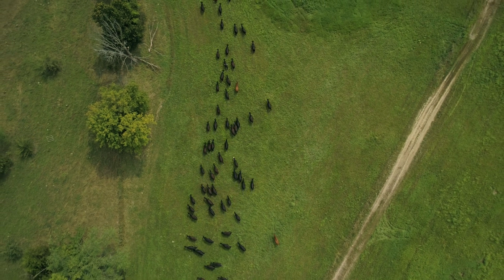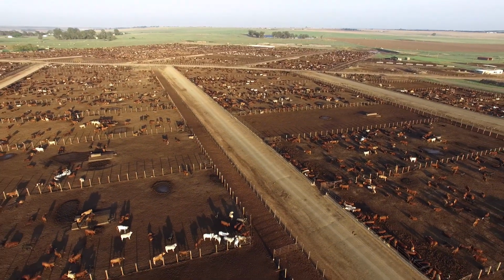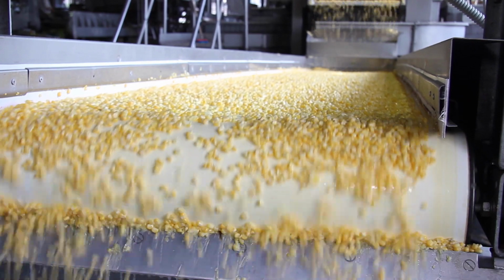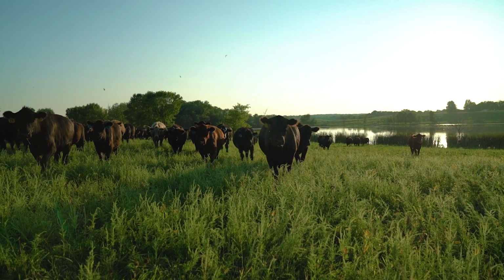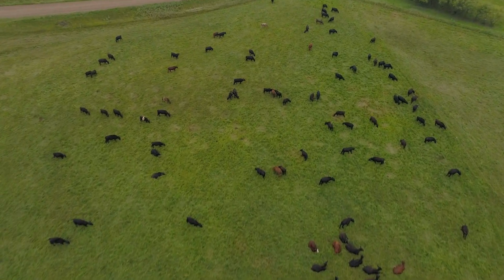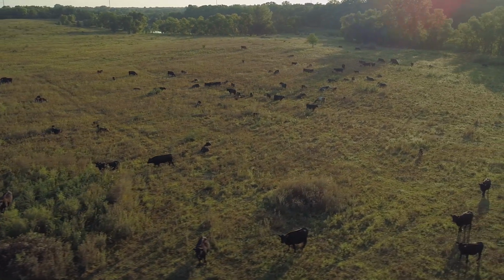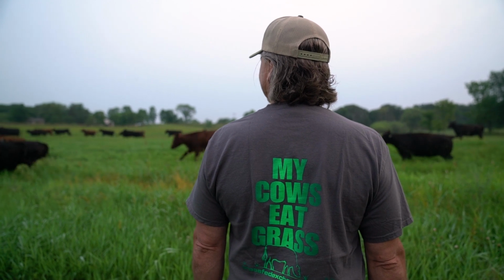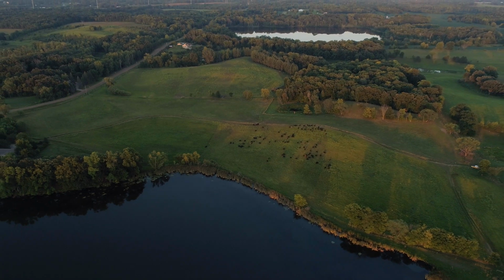Meet Your Farmer: Dirty Little Secret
There is a moovement taking place at Thousand Hills™ Lifetime Grazed® 100% Grass-Fed Beef. Their cattle ranching kicks some serious grass while setting the 100% grass-fed, gold-star standard. But there’s a dirty little secret within current “grass-fed” product labeling.
Matt Maier, Owner and Chief Grass Farmer at Thousand Hills, explains that the USDA only requires regulation around the cattle’s diet, not around how the cattle are raised, or if the cattle even must be raised on pasture. Calling bull on the loophole and being true to consumers’ belief that a grass-fed label actually means raised and finished on pasture, Thousand Hills has adopted what they call a “Know Your No’s” approach to their cattle ranching. No grain, no grain by-products, no GMOs, no animal confinement, no antibiotics, and no artificial hormones—for the entire life of the animal.